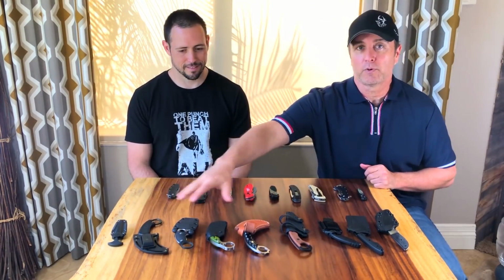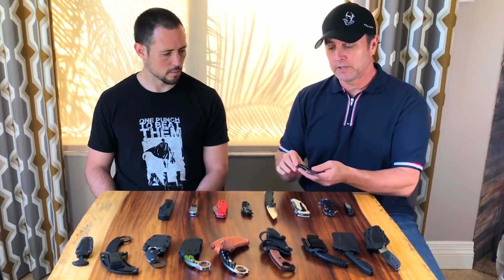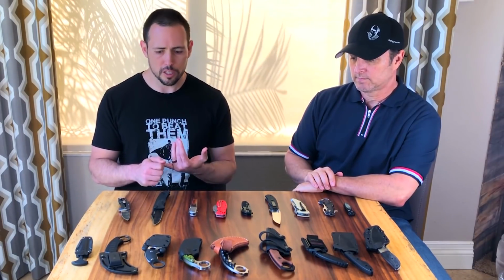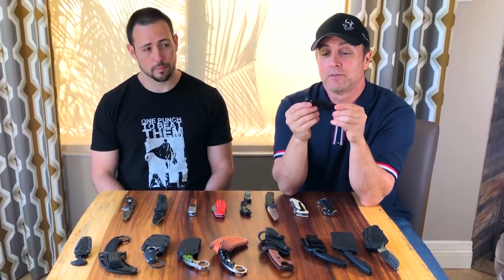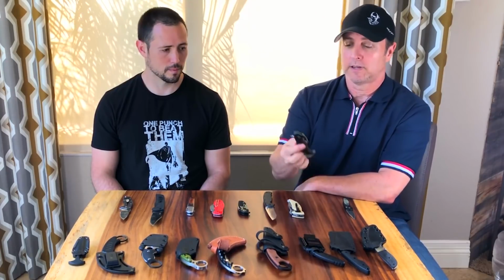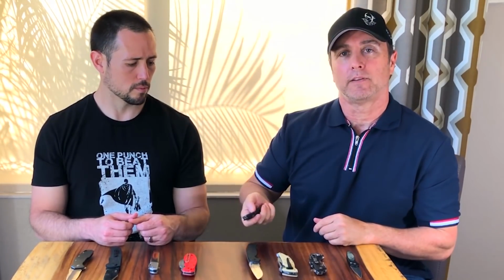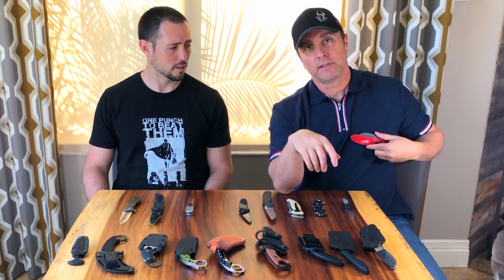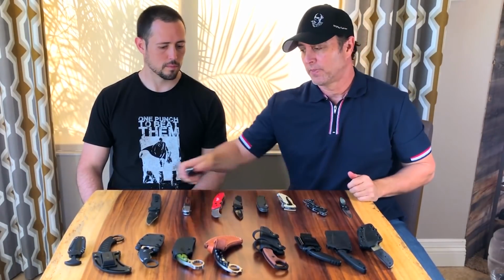Best Folding Knives!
Blackbelts and a former US Marine rifle instructor share their favorite knives, guns and swords.